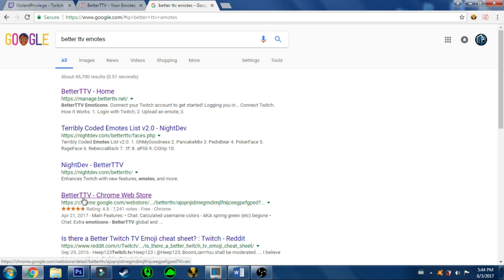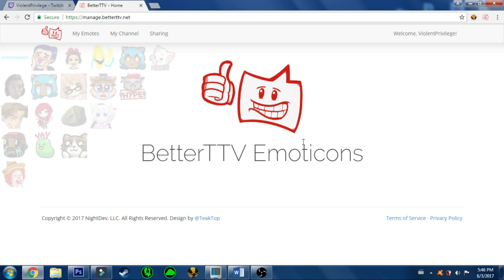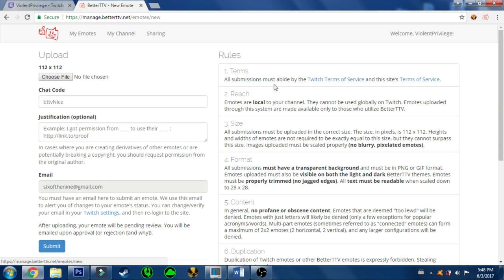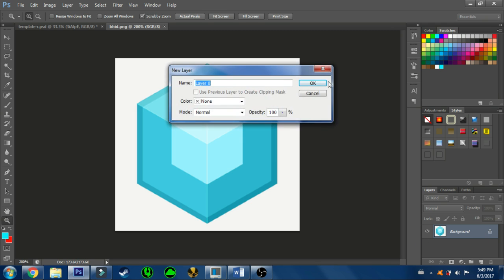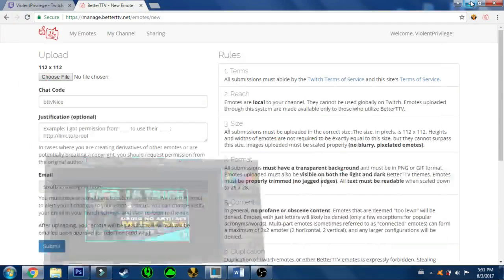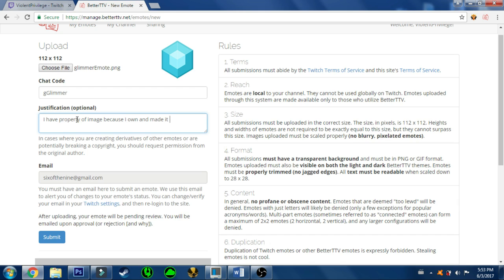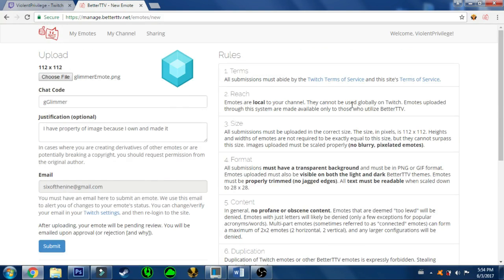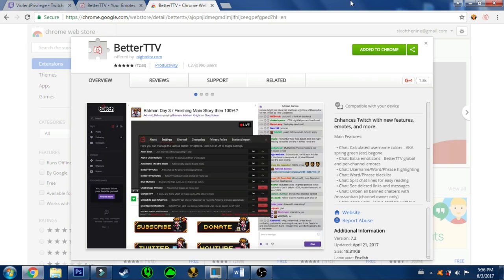How To Make/Get Twitch Emotes without Partnership!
Twitch livestreaming guides to help build your channel. How to get emotes on a twitch channel without having twitch partnership. Better TTV emotes.